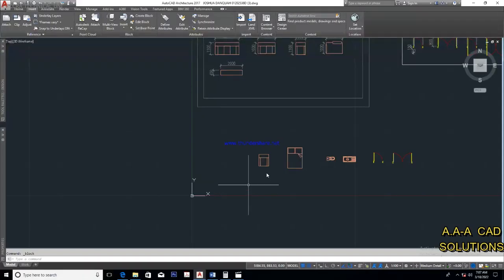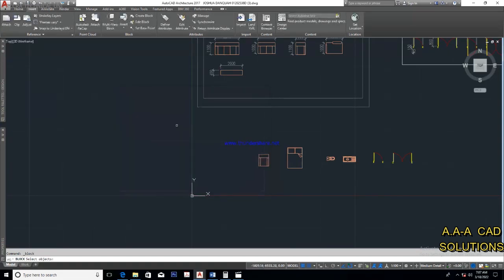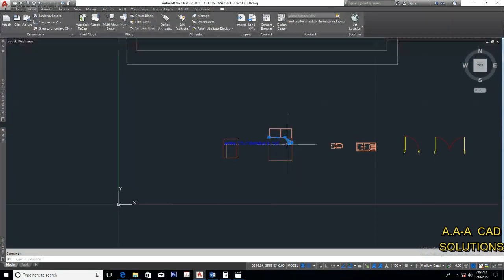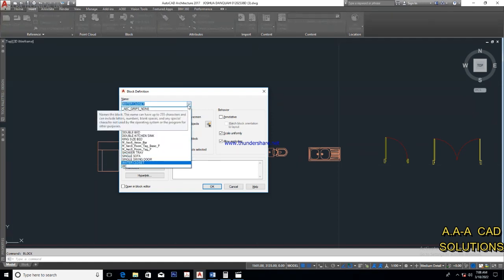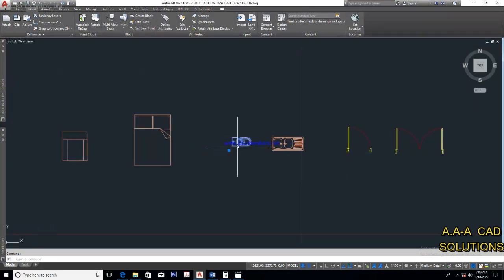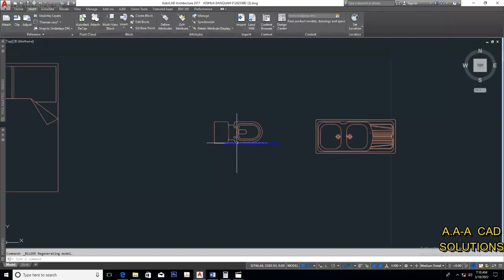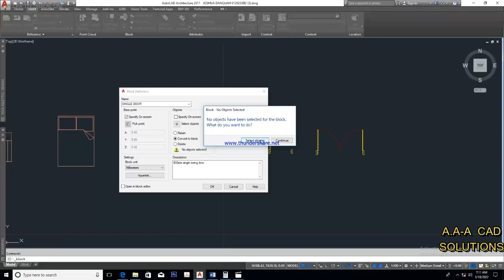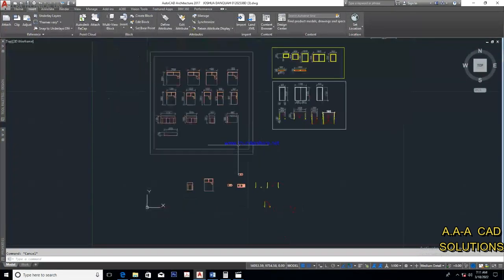CREATE BLOCKS IN AUTOCAD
Blocks are very useful. A block is a combination of AutoCAD object types that make up a real-world object. You could make two blocks each with their own layer properties.